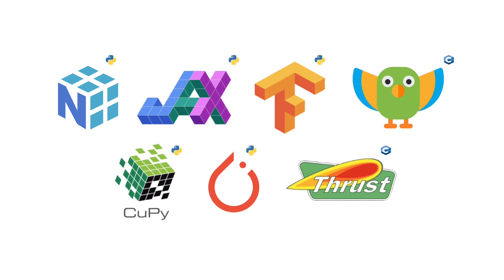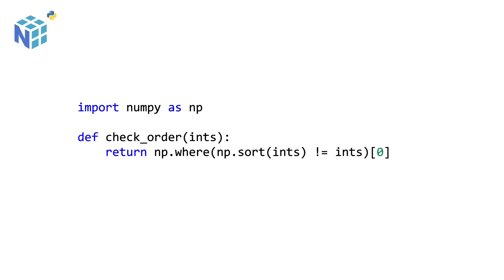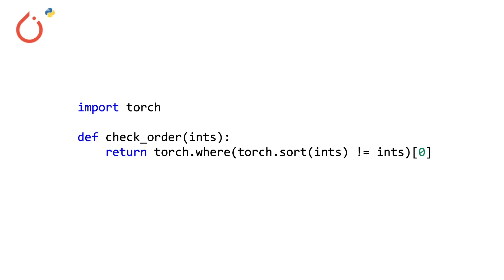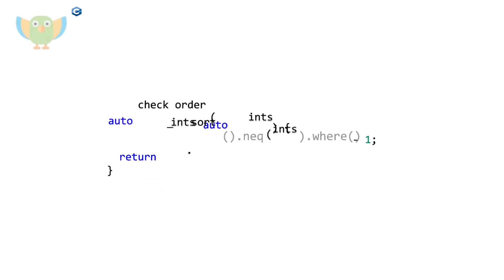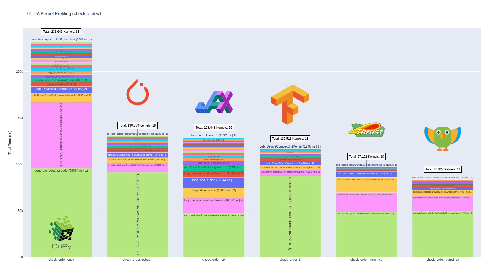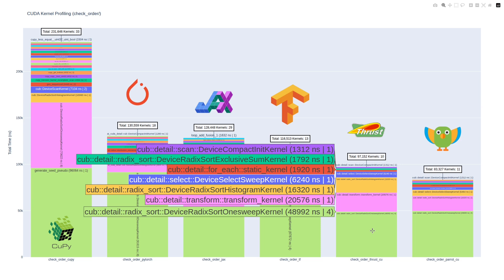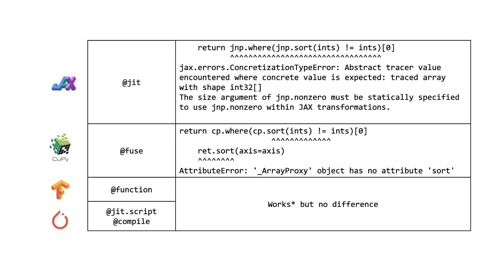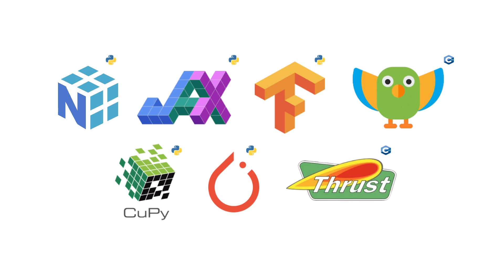1 Problem, 7 Libraries (on the GPU)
A video taking a look at 7 Python and CUDA C++ library solutions (NumPy, CuPy, JAX, Tensorflow, PyTorch, Thrust and Parrot) to one problem.

Chapters:
0:00 Intro
0:30 Problem Description
1:12 Python Solution
1:35  NumPy Solution
2:46 CuPy Solution
3:00 JAX Solution
3:17 TensorFlow Solution
3:22 PyTorch Solution
342 Thrust Solution
5:18 Parrot Solution
6:29 Kernel Profiling (with kp)
10:51 Python JIT Fusion Limitations
11:45 Outro